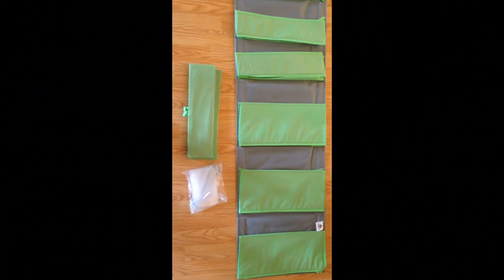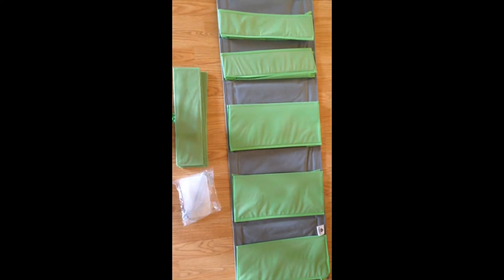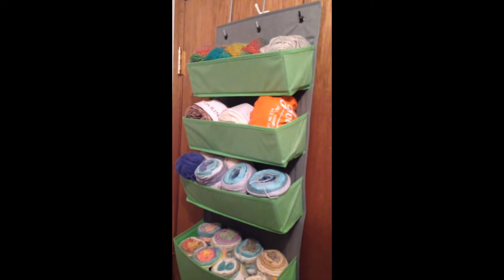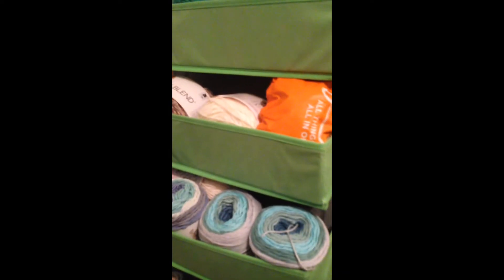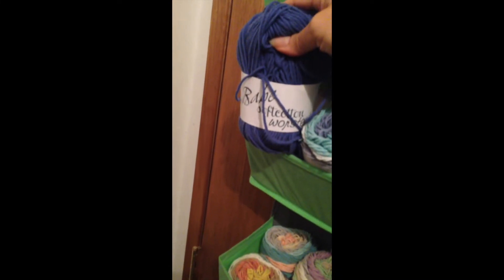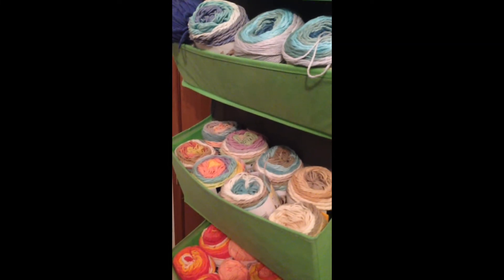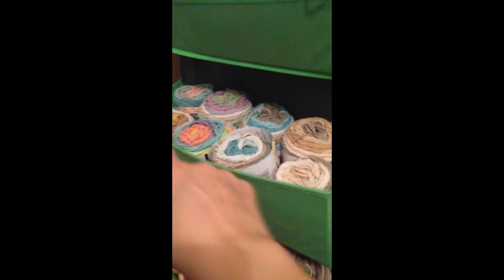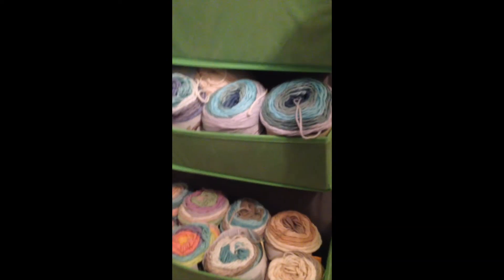Over-the-Door Organizer Review ~ for my yarn! (Ep. 23)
Hi!  My channel is about crochet & related items, reviews and tutorials...plus, various other interests & life stuff!  Thank you for being here and a part of this wonderful community!
LINKS:

* Household Essentials 6-Pocket Over-the-Door Organizer *
~ Bed Bath & Beyond ~ SKU (item #): 61234819

*** WildRoseAcres on Etsy ~ original design jewelry and handmade crochet ***

*** FACEBOOK at CABIN FEVER CROCHET with Helene ~ If you'd like to post pics of your creations!